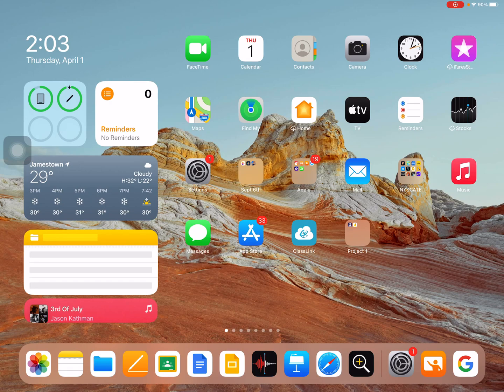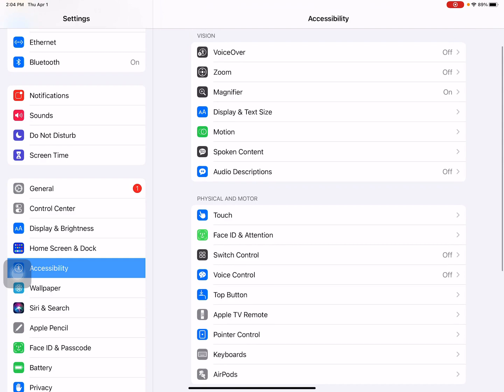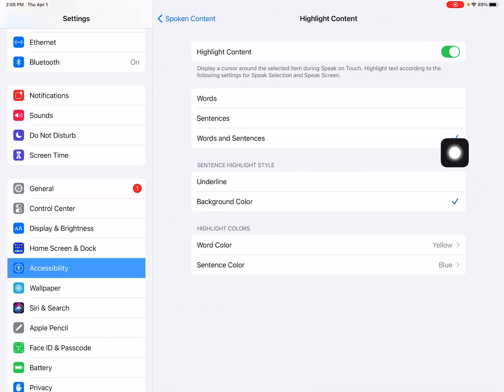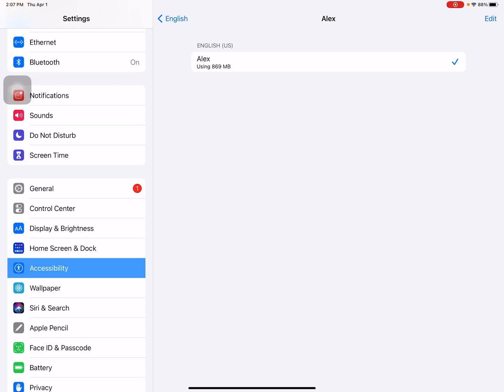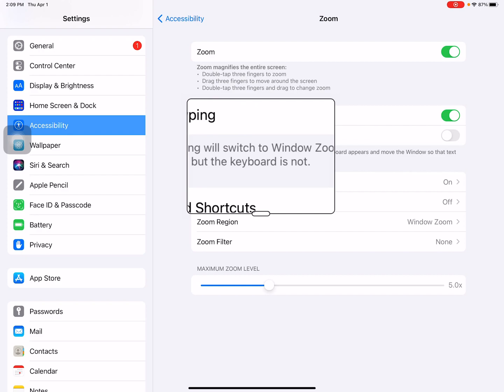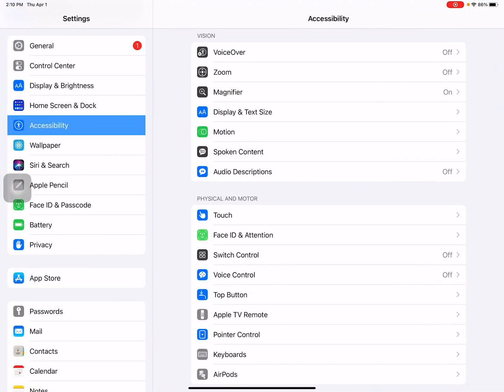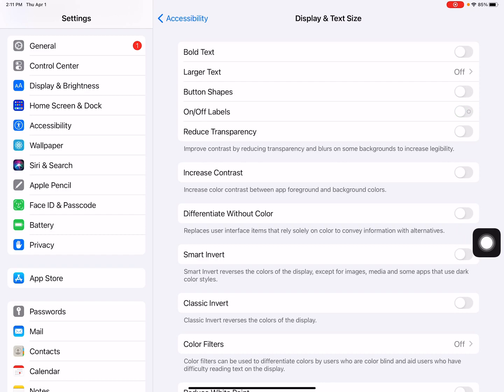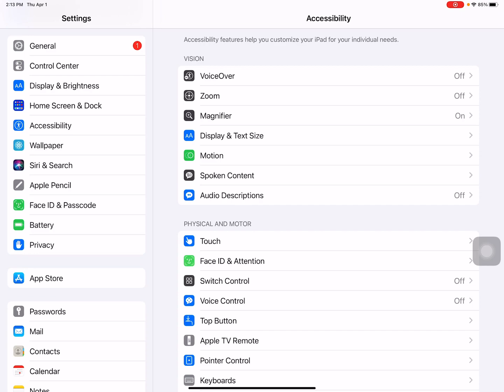Accessibility Features 1